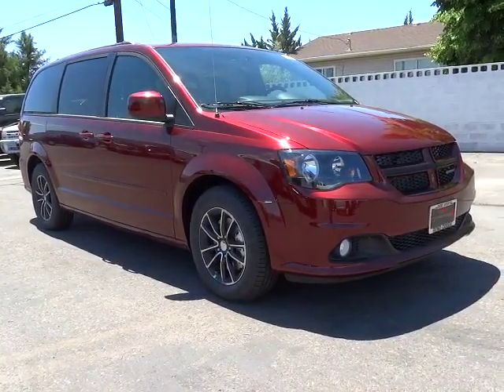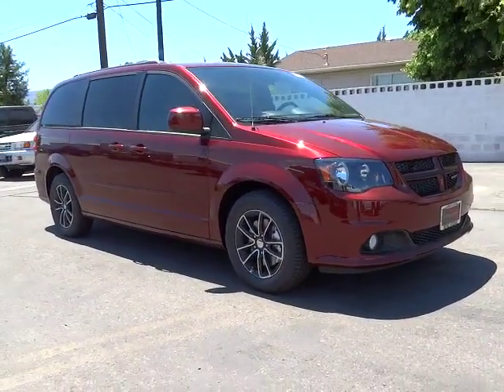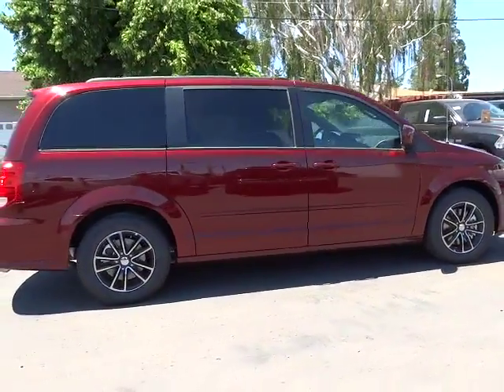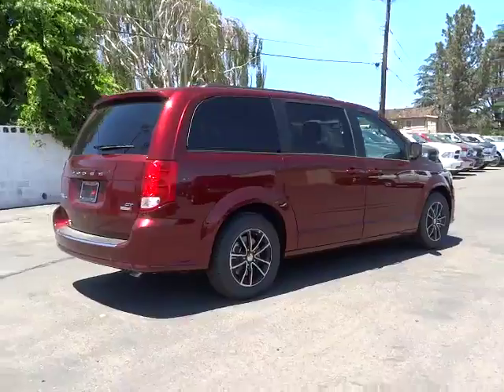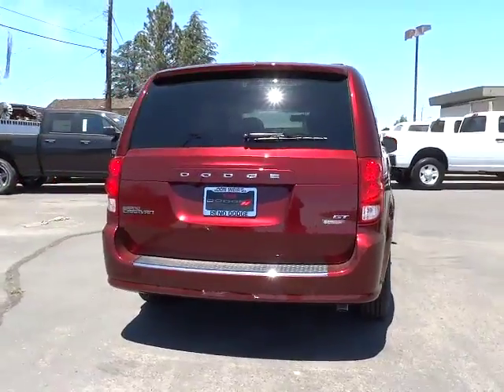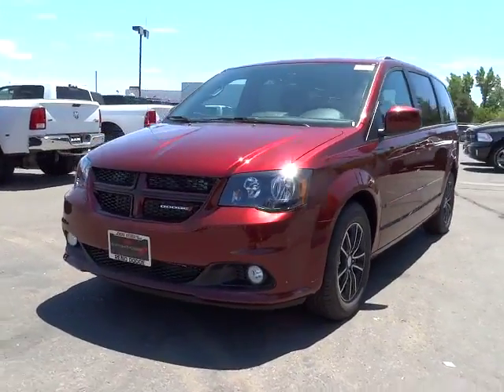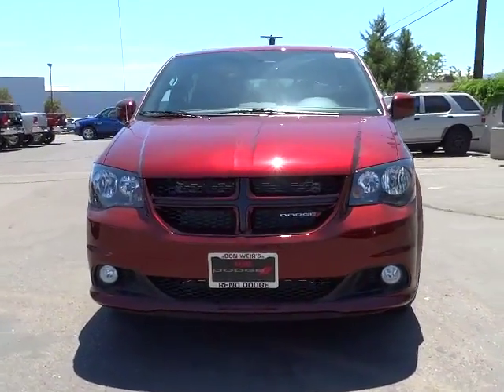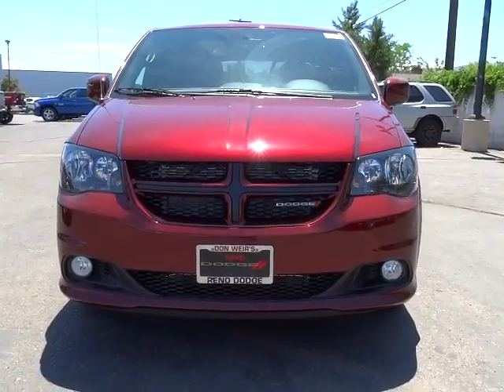2017 Dodge Grand Caravan Carson City, Dayton, Reno, Lake Tahoe, Carson valley, Northern Nevada, NV 2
for more info on this vehicle!
New 2017 Dodge Grand Caravan
Reno Dodge: Servicing Carson City, Nevada near Dayton, Reno, Lake Tahoe, Carson valley, Northern Nevada, NV.
2017 Dodge Grand Caravan GT - Stock#: 217572 - VIN#: 2C4RDGEG2HR724672

Reno Dodge
700 Kietzke Ln